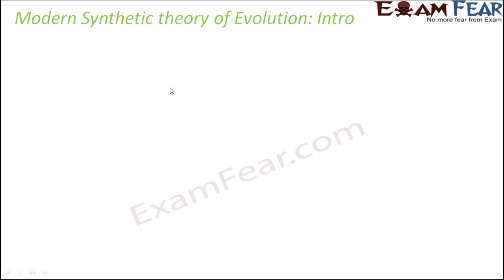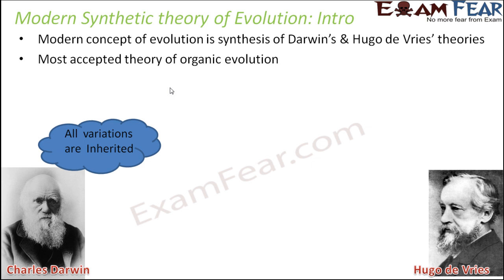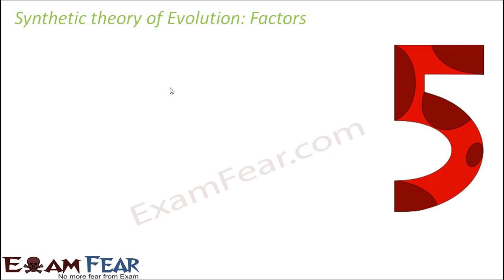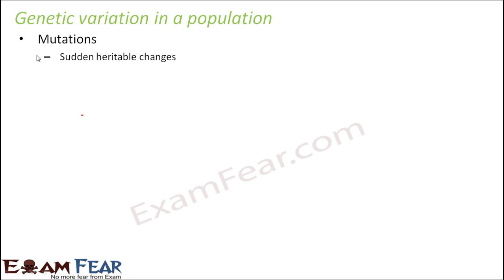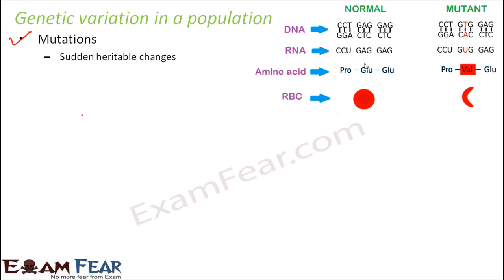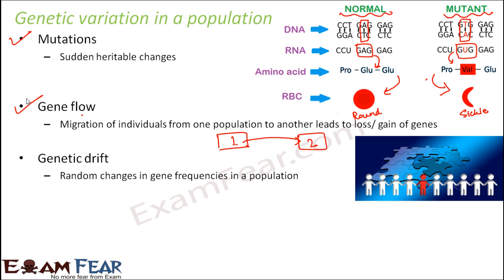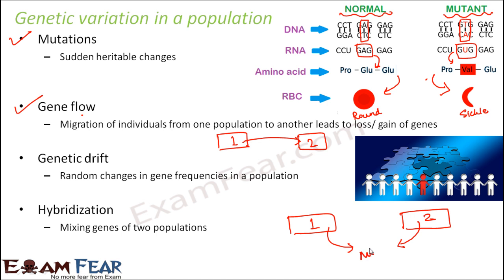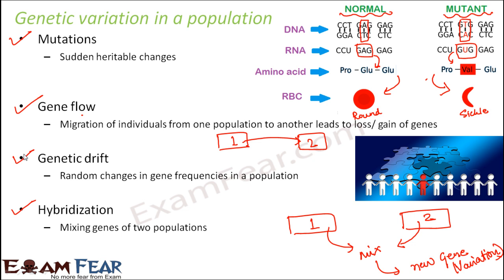NEET Biology Evolution : Synthetic Theory of Evolution